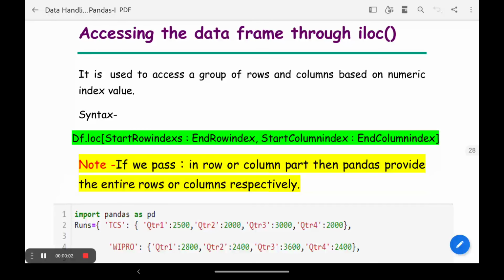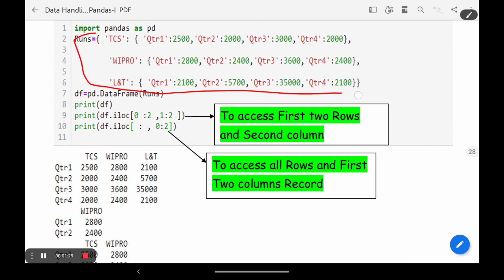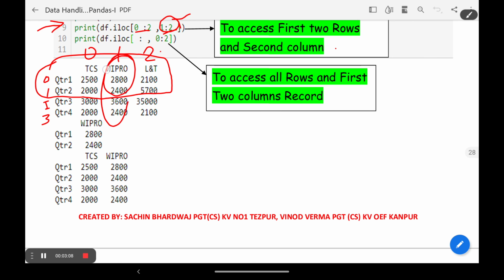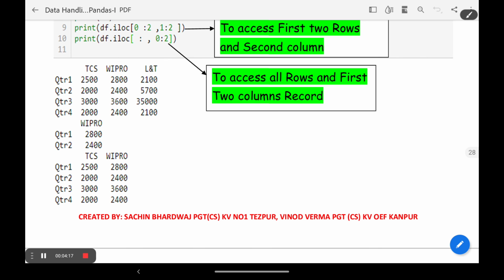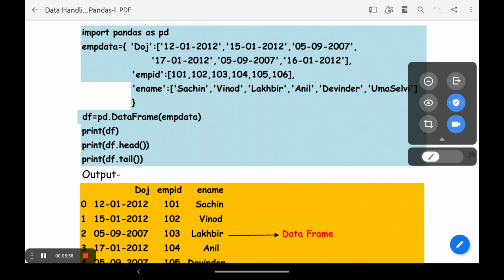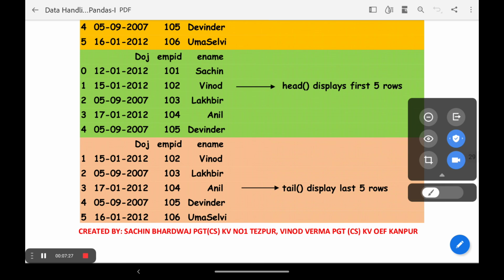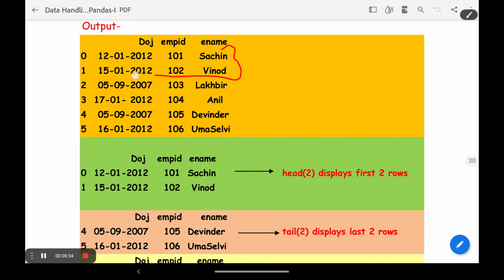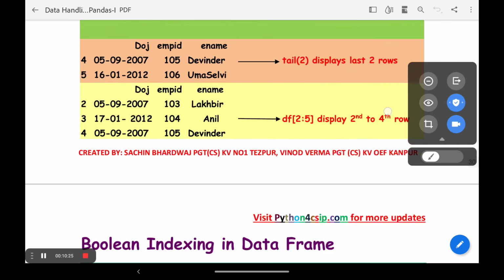XII IP dataframe iloc[] , head(), tail()